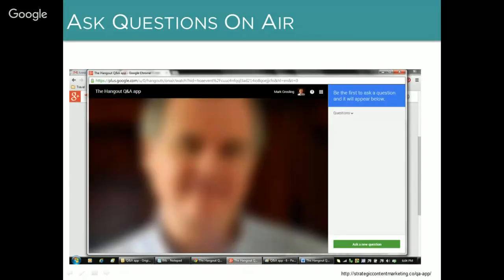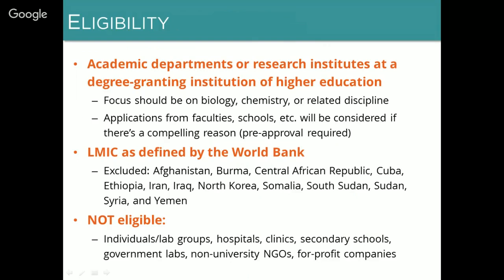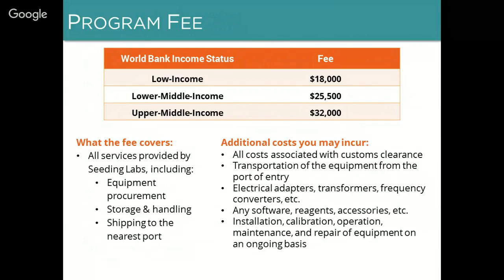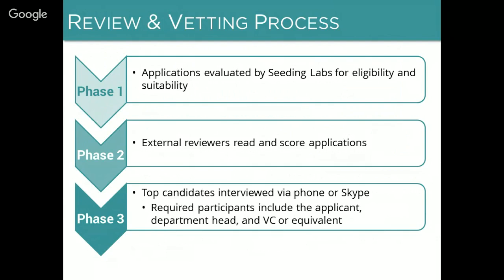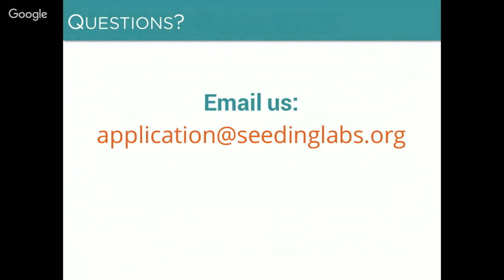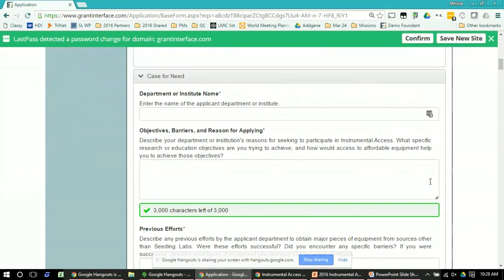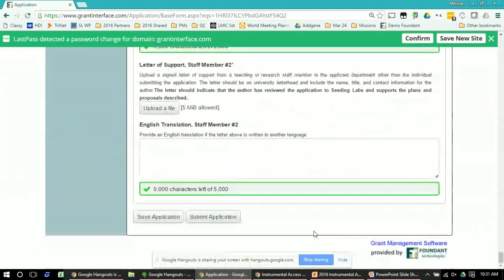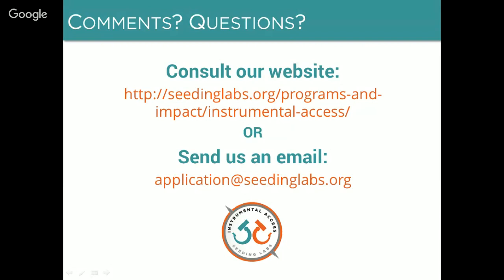Instrumental Access Webinar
Seeding Labs will review the Instrumental Access program, application process, and answer questions related to it.